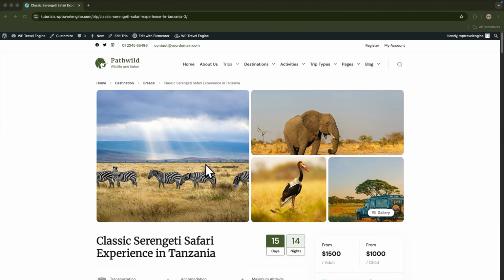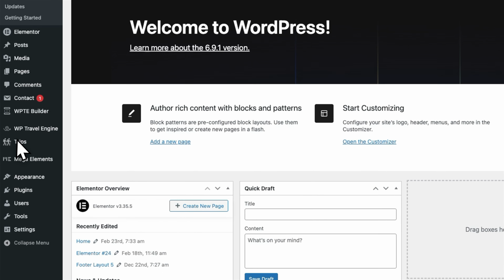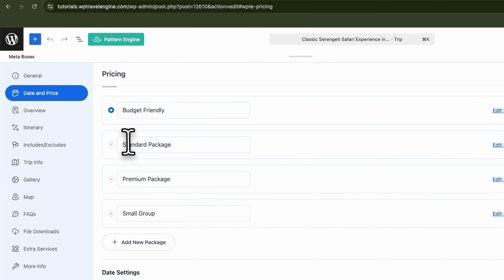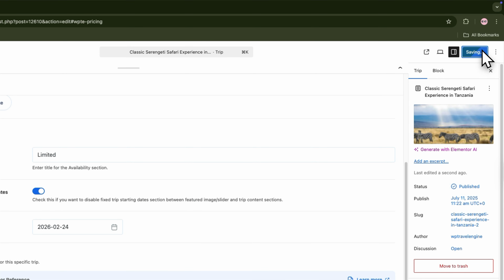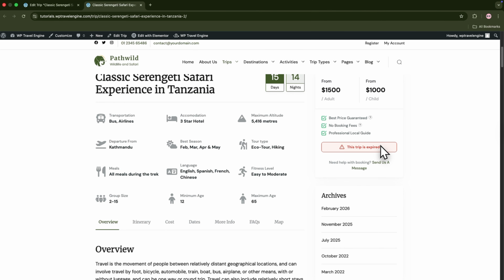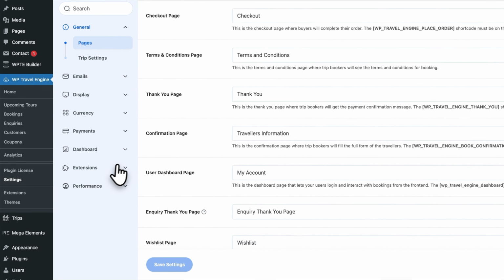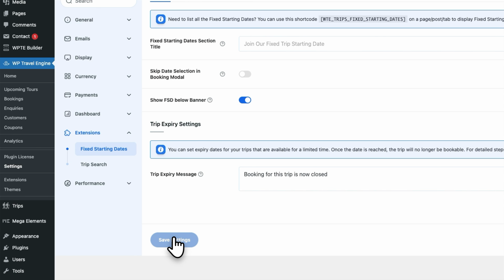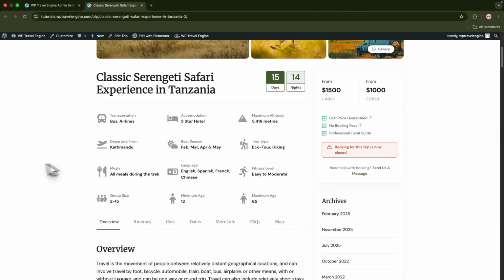How to set the expiry dates for your trips | WP Travel Engine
In this tutorial, you will learn how to set different availability labels for your fixed departure dates using WP Travel Engine. I will show you how to assign labels like Guaranteed and Limited, change their colors to match your brand, and create a brand new custom label, such as Small Group Limited.

1. Unlimited Travel Packages

2. Smart Booking Process
The online booking process is smooth, quick,k and smart. The booking form only includes the fields that are necessary, which results in faster booking and more sales!

3. Inquiry form
WP Travel Engine includes an inquiry form on the trip page so that travellers can easily fill it out and contact you. You can now get more sales inquiries.

5. Booking Details

6. Create More Tabs
There are already four tabs on each page, but if you want more, the WP Travel Engine by wptravelengine.com will let you have it. If you need more than four tabs on a trip page, easily create them, and you can even change their order!

7. Unlimited Trip Facts

8. Destination Page

9. Activities Page
You can create different activity pages such as hiking, sightseeing tours, mountain biking, skiing and so on. Then you can connect different trips to these activities. So when a customer visits your website, not only will they see the various activities that you offer, but they can also see the all the trips that include that activity.

10. Trip Type Page

11. Currency

12. Translation Ready